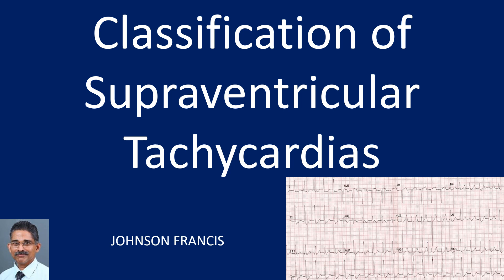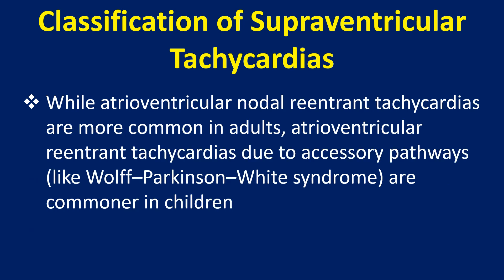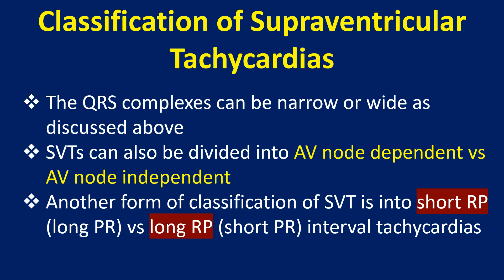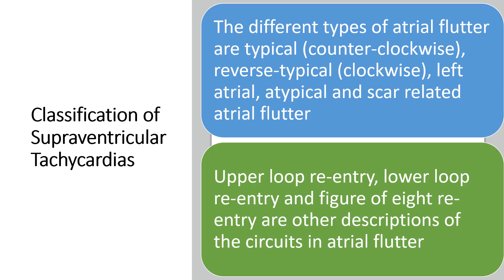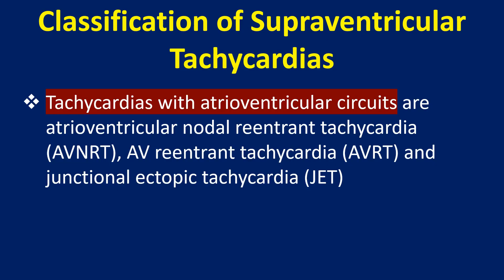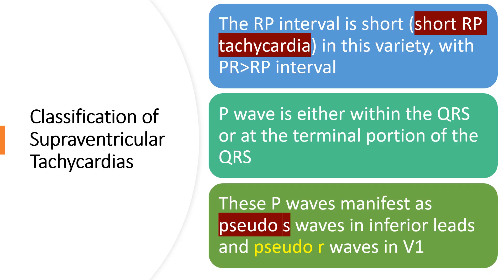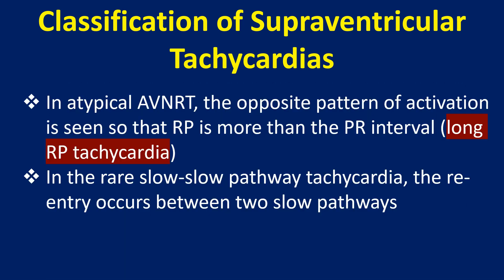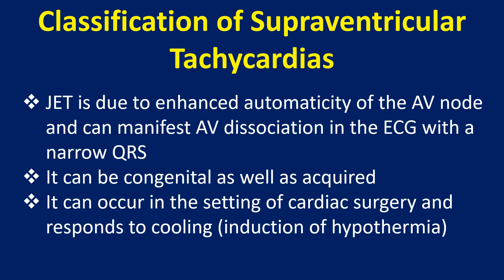Classification of Supraventricular Tachycardias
Discussion on different types of classification of supraventricular tachycardias.
Supraventricular tachycardias are those which require the atrium or the AV node for maintenance. In general, they have a narrow QRS. But there can be wide QRS if there is a rate dependent aberrancy or a pre-existing bundle branch block.
Another reason for a wide QRS is involvement of an accessory pathway in the anterograde limb of the circuit. SVTs are twice as common in women compared to men. The incidence increases with age.